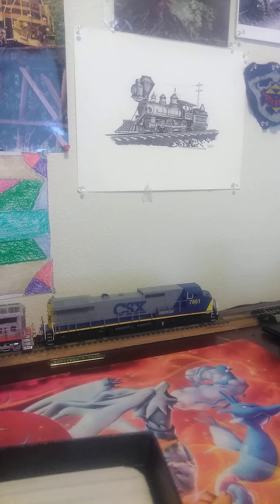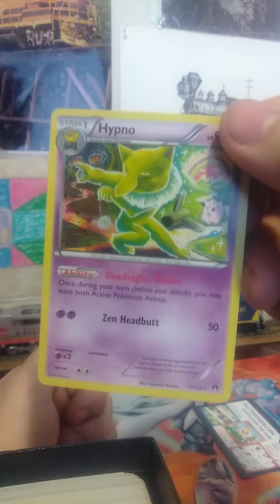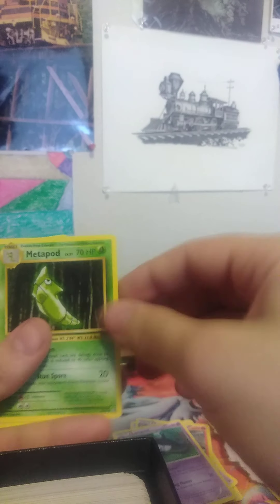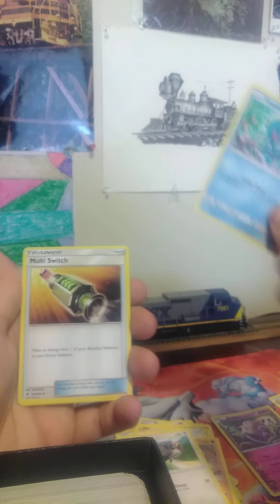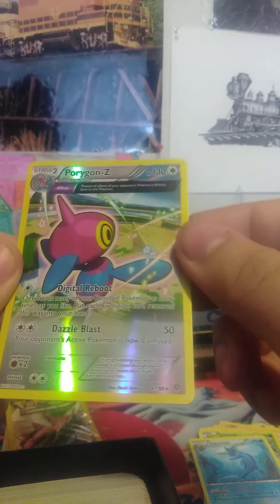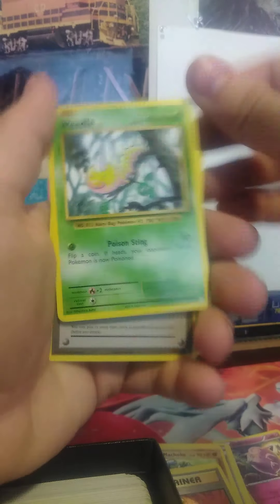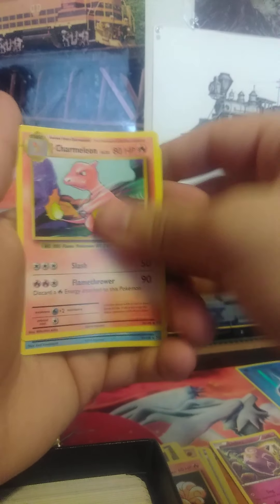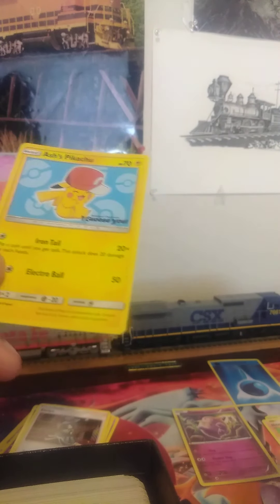Pokemon opening for dollar general packs and tins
First time pulls from Dollar general